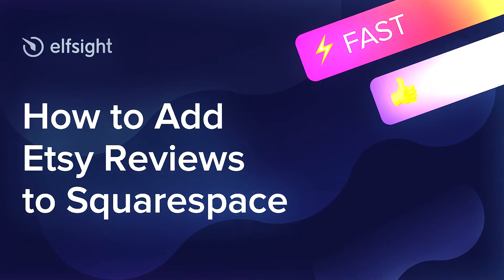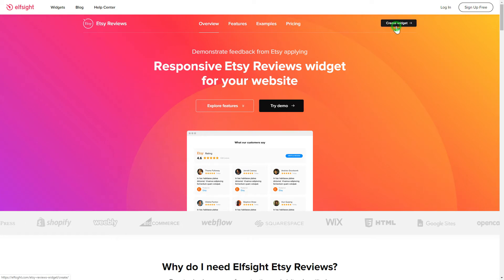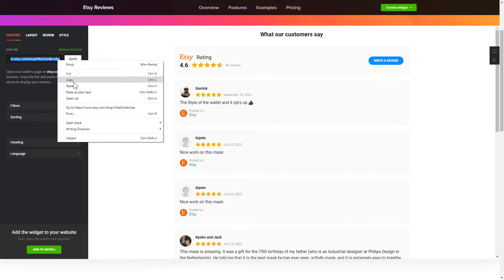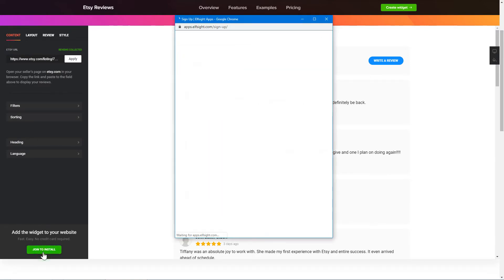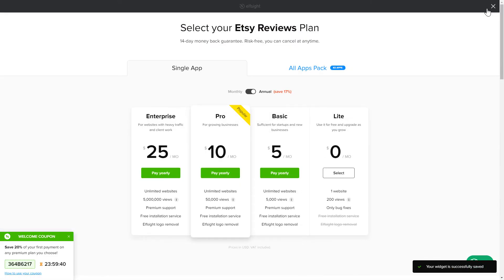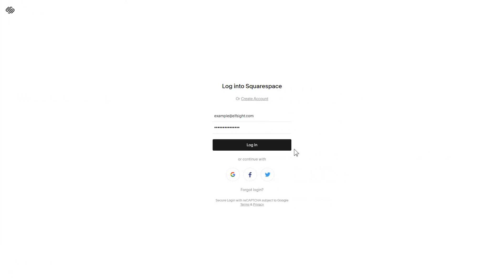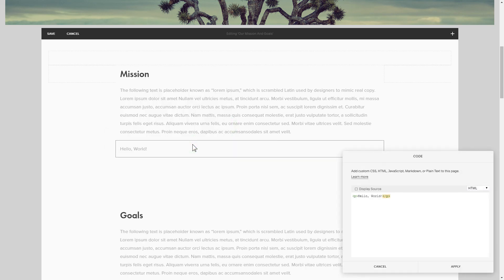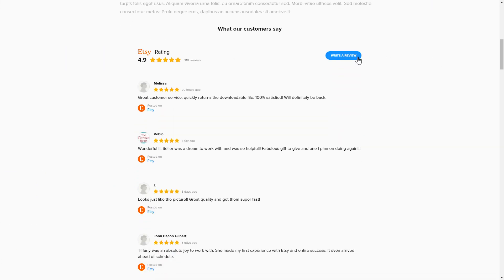How to Add Etsy Reviews to Squarespace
Add Etsy Reviews to Squarespace site in several seconds -

Present reviews from Etsy and invite people to leave new ones. Grow social trust, reinforce sales, and receive even more positive reviews.

Why do I need the widget?

• Filter reviews and display only positive or most relevant ones.
• Present total star rating of your handmade works in the header.
• Create an active button with a request for a comment.
• Use various styling options to create an amazing look for the widget.

How to add Etsy Reviews to a Squarespace website?

In order to implement the widget, get acquainted with the actions from the clear instruction below:

1. Shape and personalize the widget in our free editor;
2. Copy a unique code which will appear the notification window;
3. Display the code on your website.

Best Etsy Reviews integration examples:

Example 1: Review Request - sample in supplementary Etsy style, with an advantageous header and an active button for requesting reviews.
Example 2: List - an explicit list which will flawlessly occupy all the free space on the page.
Example 3: Masonry - a group of reviews arranged on the basis of their height value.

Here is how comfy it is to add Etsy Reviews to a Squarespace website! If you want to learn more about features, widget templates, and adjustments, you are free to contact our experienced Support experts. They’ll be happy to reply to all your questions!